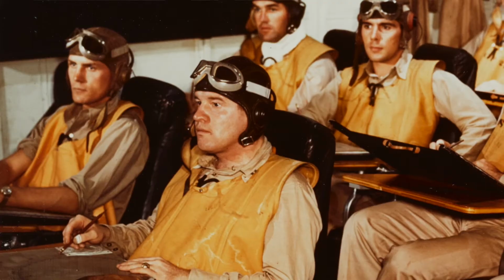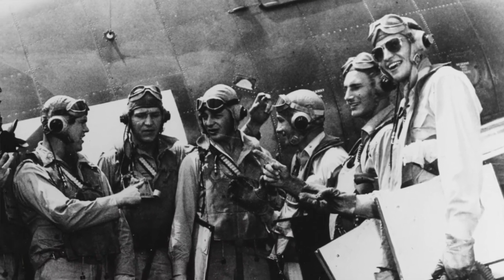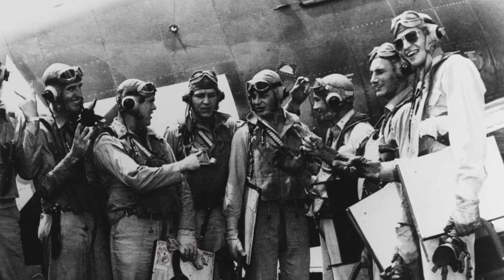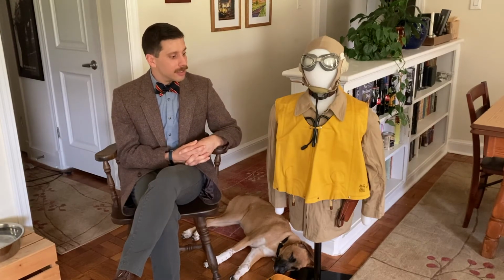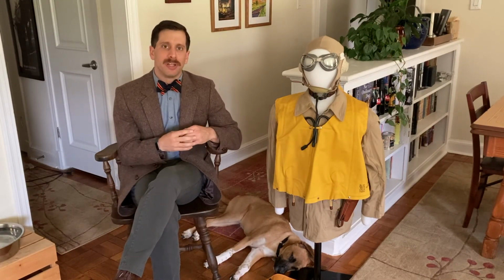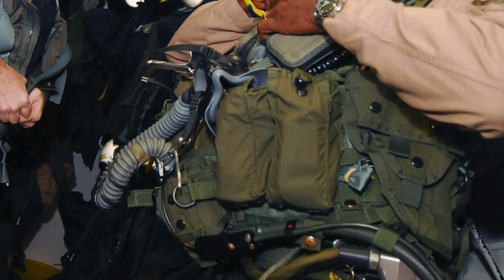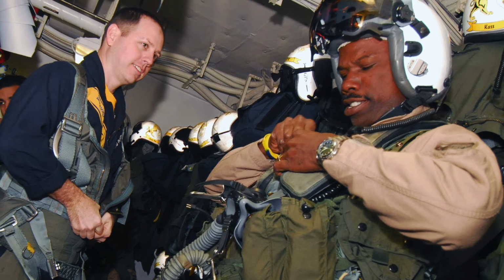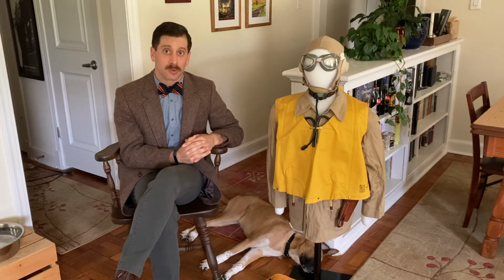Artifact Spotlight: WWII Naval Aviator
Join the Naval History and Heritage Command as we Spotlight interesting and unique artifacts from the collection of the U.S. Navy. Learn more about the personal equipment of Naval Aviators from WWII and how they influenced Aviators today!